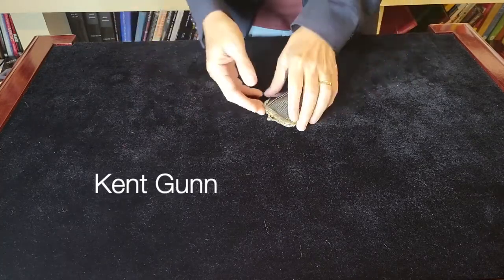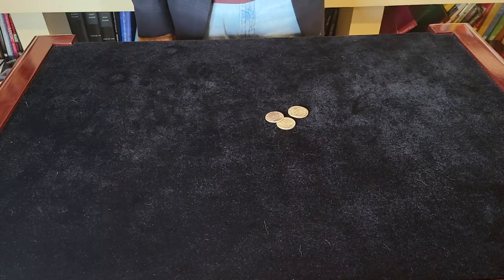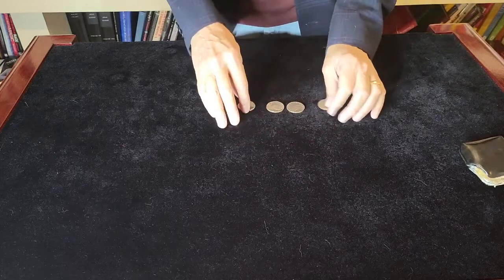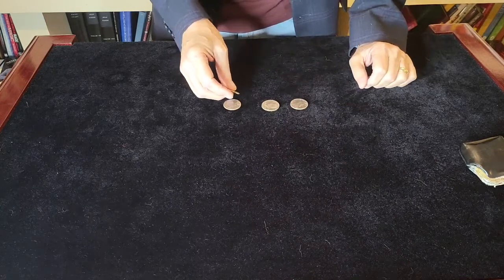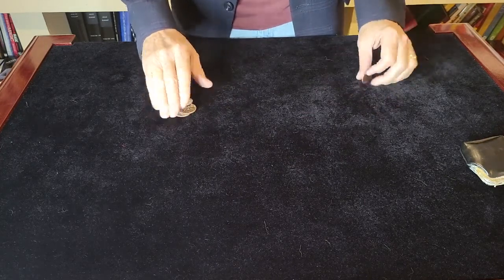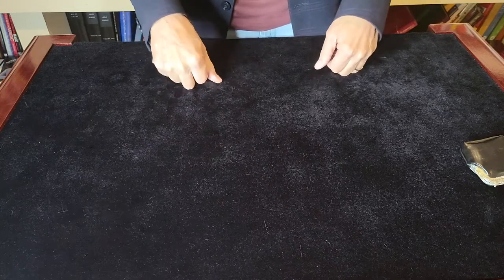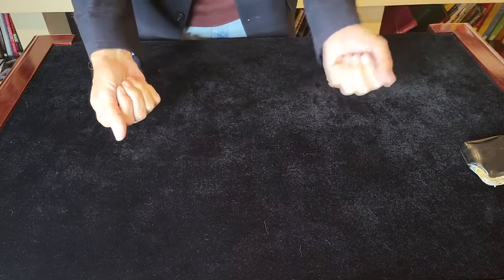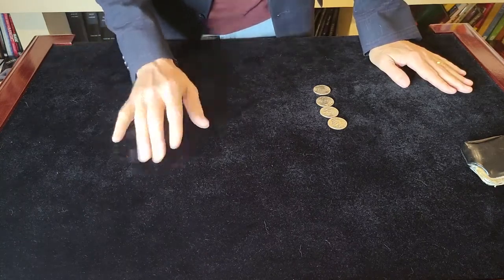Kent Gunn Lecture Promo "High Flying Winged Silver"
The Magician's Forum is hosting a Zoom lecture by Kent Gunn!!  It will take place on Oct.15th @ 1pm (Pacific). This is just one of the fantastic items that he will be teaching us.

The cost is just $7 which includes a video recording of Kent's lecture.